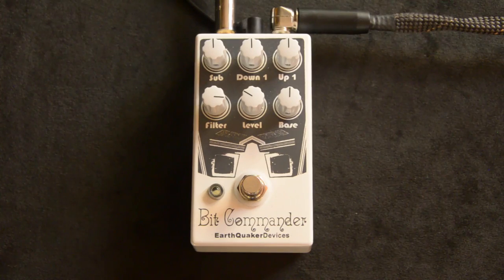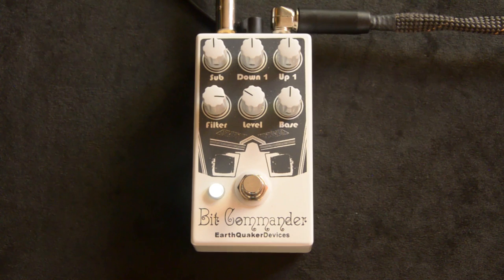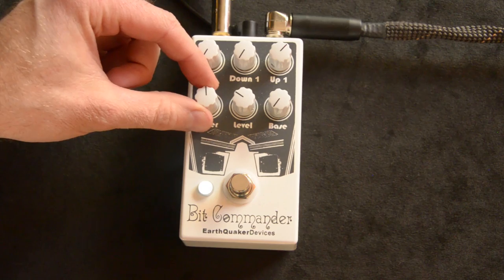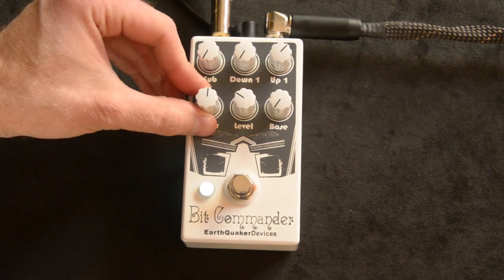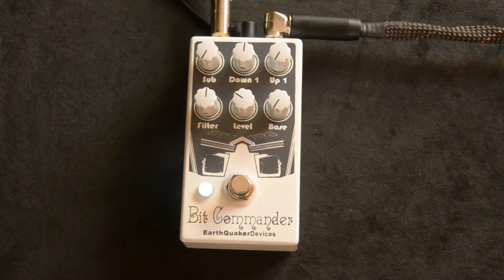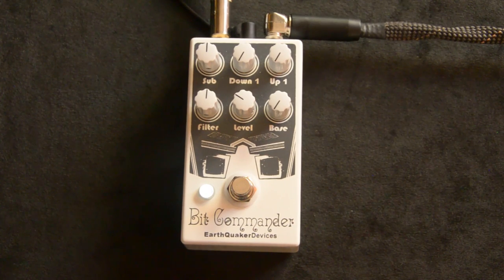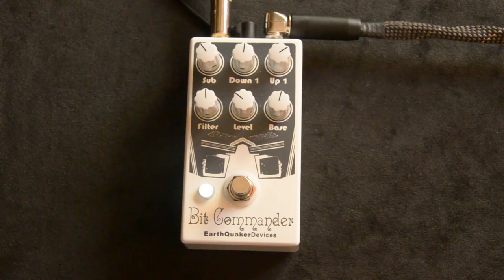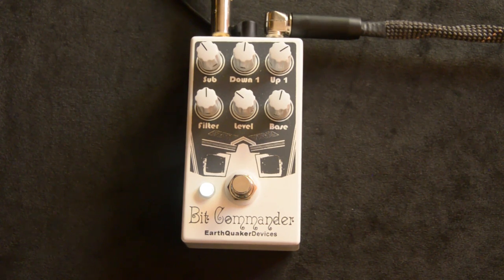EarthQuaker Devices Bit Commander Fuzz/Octave Demo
The Bit Commander is a monophonic guitar synthesizer, octave, and fuzz pedal. It is simple to use, yet incredibly powerful. It tracks and plays best with single note lines, generally above the 5th fret or so. It can glitch, growl, thump and squeal upon command, unleashing some very fresh tones. However, its far quieter sounding and more predictable than other octave up/down synth fuzzes I've played. This one got a place instantly on my board, kicking off another pedal which shall not be named.

Hand made in Akron, Ohio.